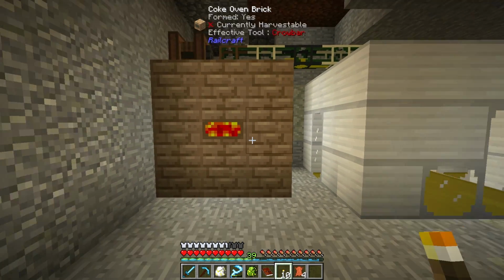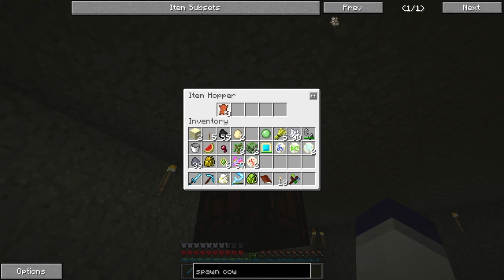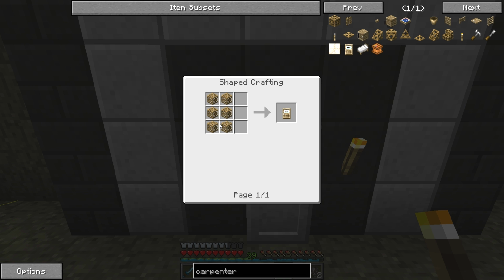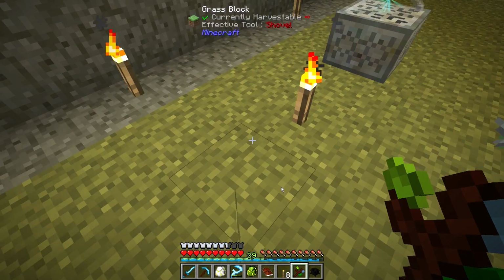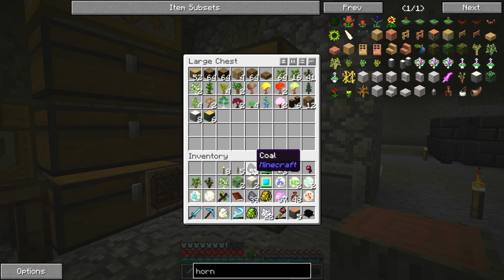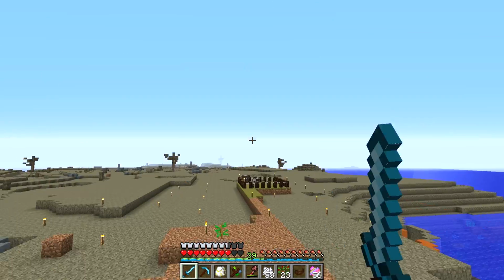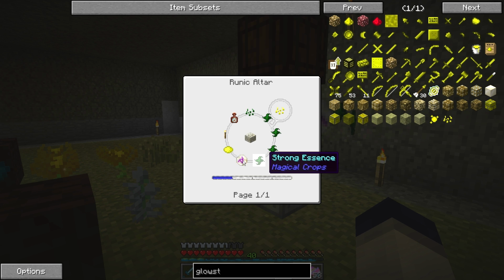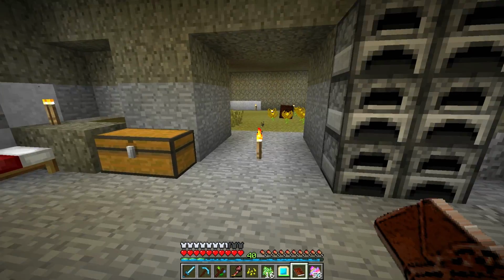Minecraft Regrowth Modpack - Regrowth Let's Play - Ep 13 - Redstone Seeds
Welcome to my Minecraft Regrowth Modpack rebooted series. In this minecraft regrowth let's play I hope to give you a nice walkthrough, help, tips and tutorials to aid your own play through of the regrowth modpack. Regrowth modpack Episode 13 - Redstone Seeds. Getting Started in Witchery.

The world as you knew it is gone, all that is left in it's place is this barren wasteland, can restore the balance? Can you regrow what has long been dead?

Welcome to the Regrowth Modpack, which you can find on the FTB launcher under 3rd party modpacks or on the curse voice launcher.

Mod List:

Agricraft InfinityRaider
Applied Energistics 2 AlgorithmX2, various others
Automagy Tuhljin
Bagginses LordDusk
Baubles Azanor
Bibliocraft + Bibliowoods Nuchaz
Blood Magic WayofTime
Botania Vazkii
Buildcraft SpaceToad, Asiekierka, others
Carpenter's Blocks Mineshopper
Chisel 2 TheCricket26
Chisel Facades Choonster
Climate Control Zeno410
CodeChickenCore ChickenBones
CofH Core Team COFH
Custom Main Menu Lumien
Enchiridion joshiejack
Ender Zoo CrazyPants
Extra TiC Glassmaker
ExtraBiomesXL Annysia, various others
Forbidden Magic SpitefulFox
Forestry SirSengir, CovertJaguar, Mezz, others
Garden Stuff jaquadro
GraveStone NightKosh
Hardcore Questing Mode LordDusk, Vswe, Newcastlegeek
Iguana Tinker's Tweaks Boni
Inventory Tweaks Kobata
JABBA ProfMobius
Launch GUI TehNut
Magical Crops Mark719
Mantle Boni and the SlimeKnights team
Mariculture joshie
Mekanism aidancbrady
Minetweaker StanH
MobProperties FatherToast
Modtweaker joshie, SpitefulFox
Natura progwml6
NEI ChickenBones
NEI Addons bdew
NEI Integration tonius
Nether Ores skyboy026
Quadrum dmillerw
Railcraft CovertJaguar
Resource Loader Lumien
Ruins AtomicStryker
Steve's Barren Lands Vswe
Storage Drawers jaquadro
TC Node Tracker Dyonovan
Thaumcraft Azanor
Thaumcraft NEI Plugin DjGianuzz
Thaumic Exploration nekosune
TiC Tooltips squeek502
Tinker's Construct Boni and the SlimeKnights team
Traveller's Gear BluSunrize
ttCore tterrag1098
WAILA ProfMobius
WAILA Harvestability squeek502
WAILA Plugins tterrag1098
Witchery Eminoph
YAMPST bilde2910, Commador
Witching Gadgets BluSunrize
Super Crafting Frame EdgarAllen
INpure Core denoflions
Creeper Collateral denoflions
Enhanced Inventories ANIMENIAC7
Enchiridion 2 joshiejack
Binnie's Mods Binnie
Magic Bees MysteriousAges, Arkandos